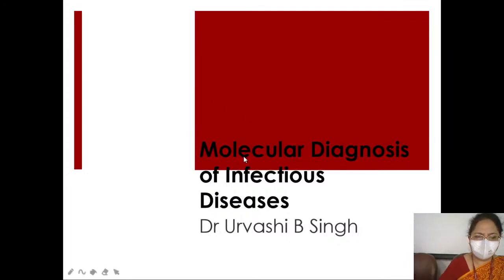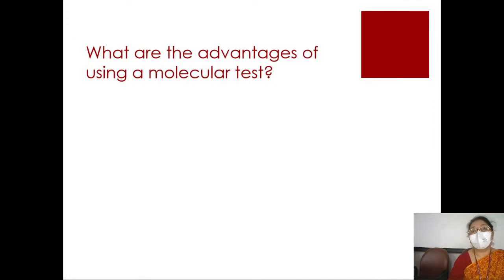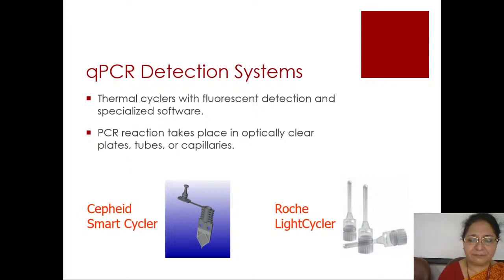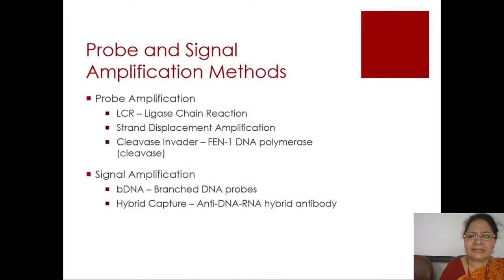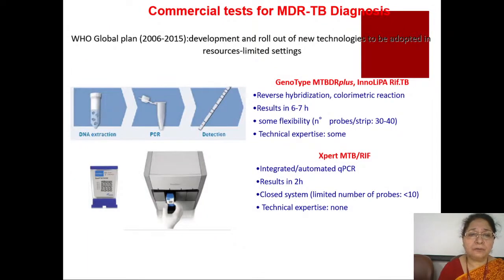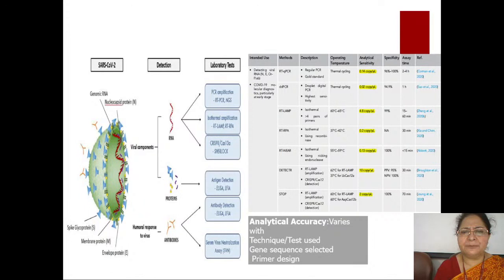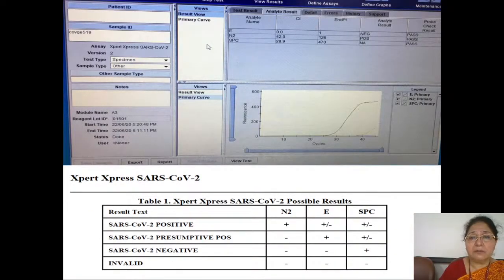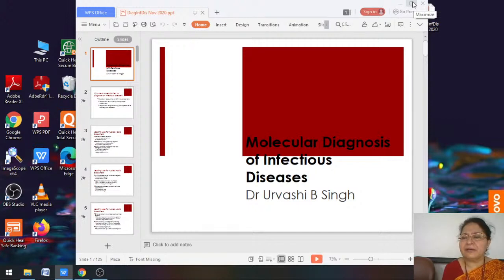Academic Lecture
Lecture Theatre - 1